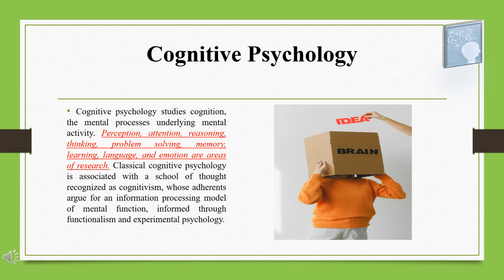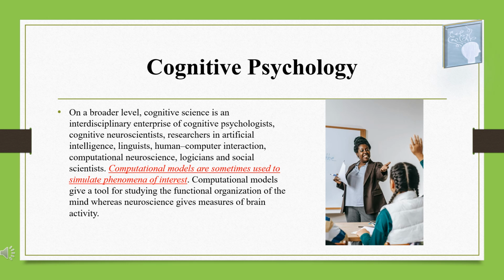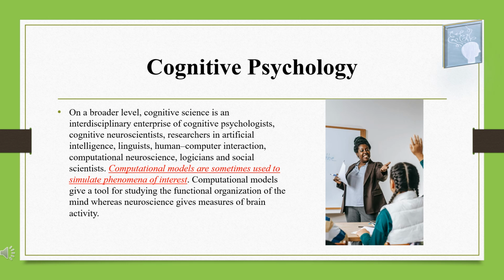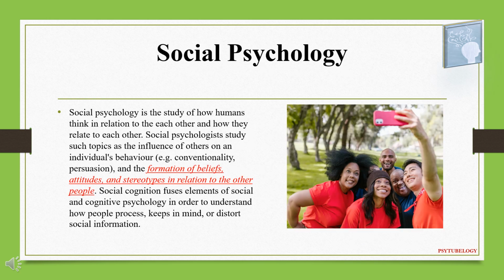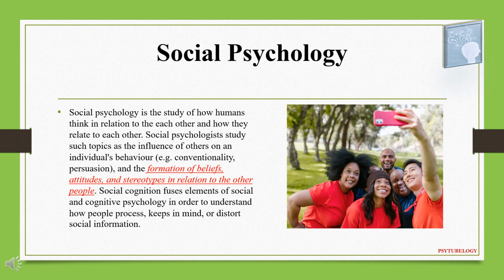Subfields of Psychology -part1 clinical developmental social cognitivelearning individual #